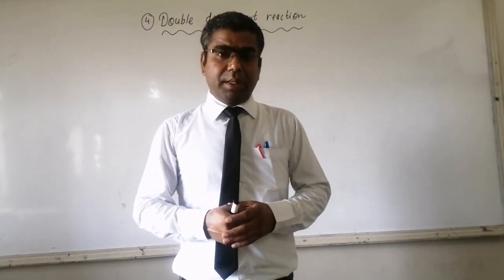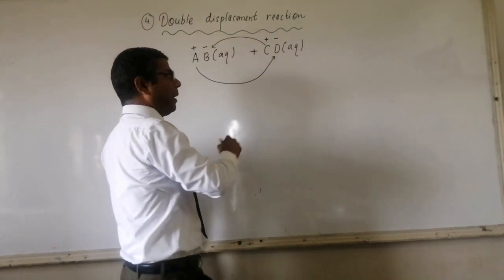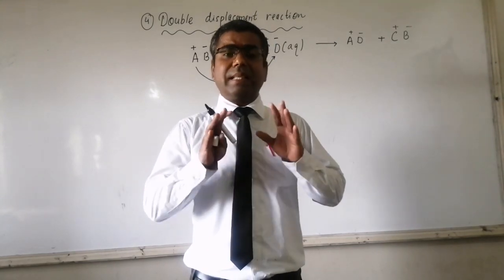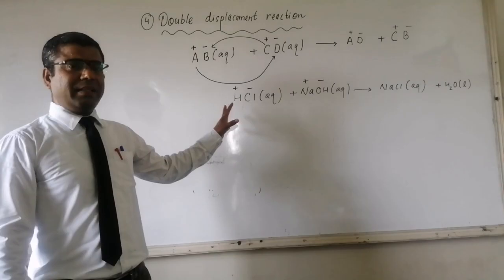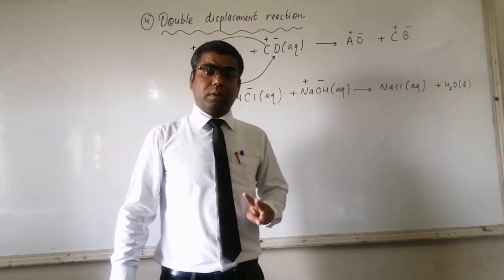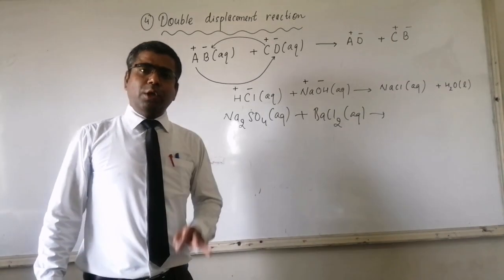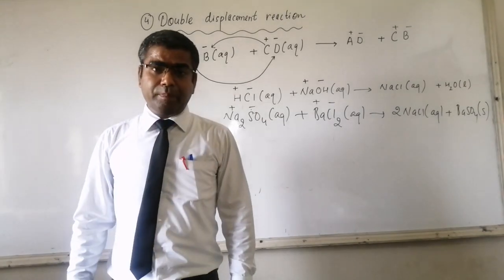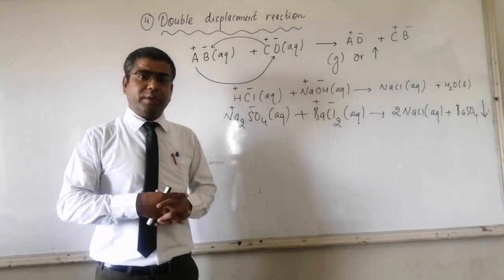Double Displacement Reaction